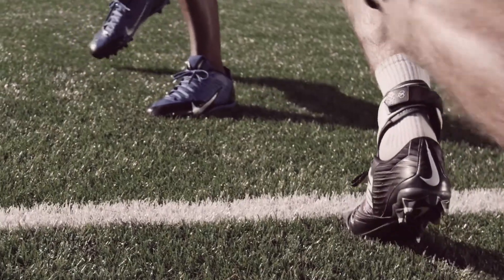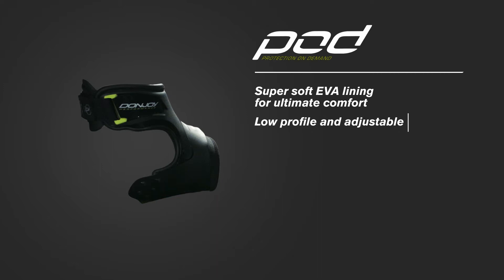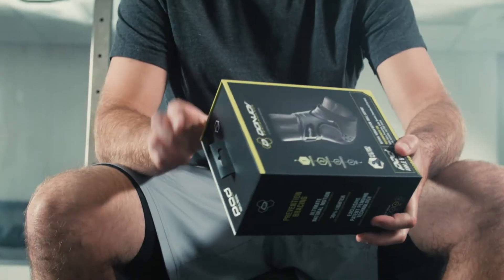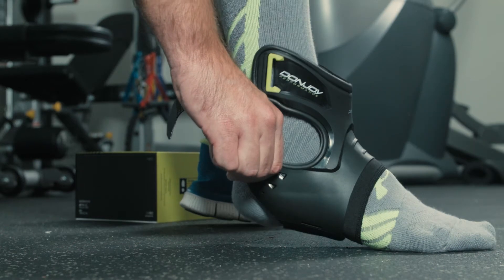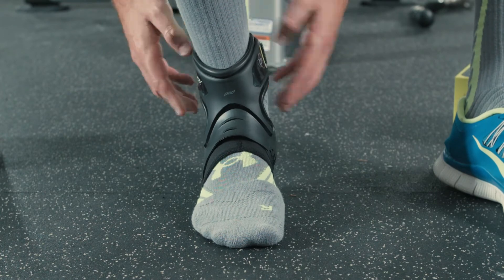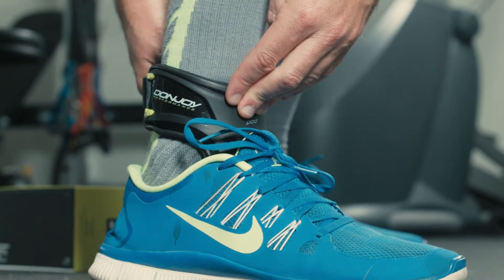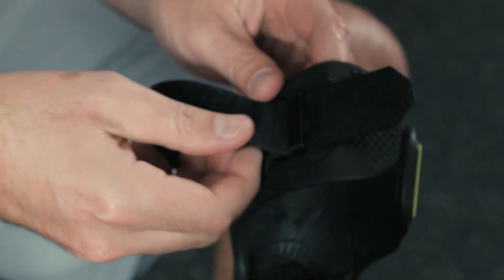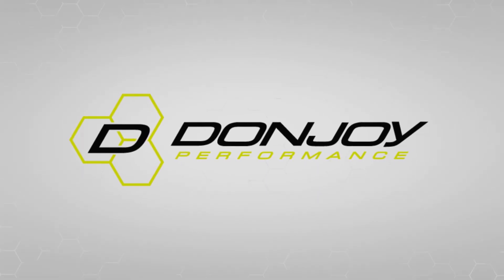DonJoy Performance POD Ankle Brace: Fit & Usage Video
POD® products are engineered to maximize an athlete's natural range of motion while providing exceptional support. "Protection on Demand™" technology proactively protects against injuries and gives athletes the confidence to make aggressive athletic movements without hesitation.

The POD® Ankle Brace's patent-pending technology is a breakthrough in ankle bracing, eliminating the need for ankle tape. The unique design maintains natural motion and freedom of movement during activity, while helping prevent against ankle roll and other common ankle injuries. Combining this with lightweight construction and unmatched comfort gives athletes of all levels confidence in prevention and performance.